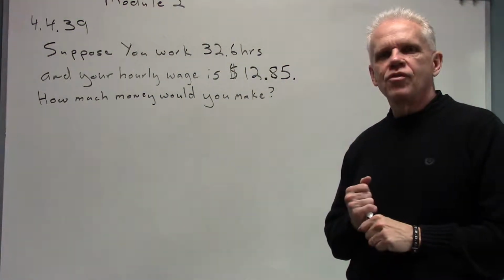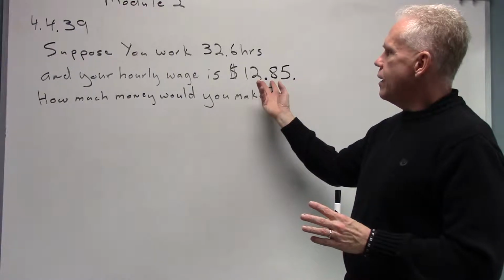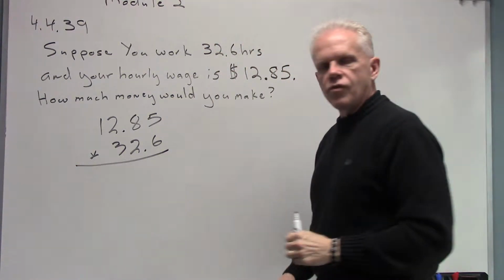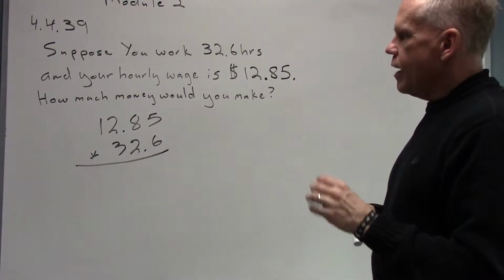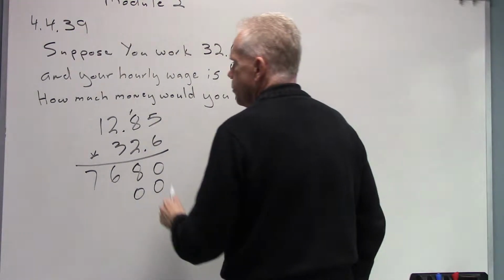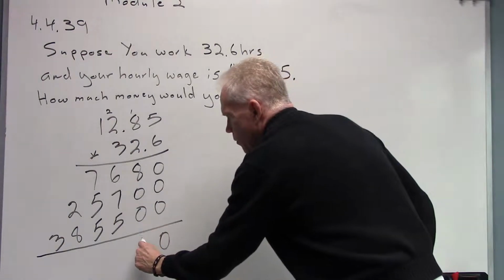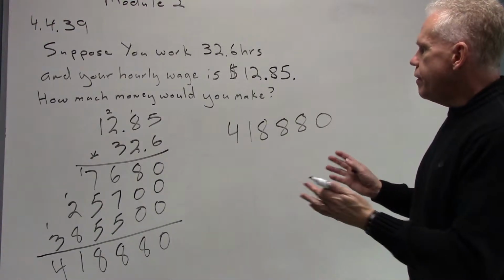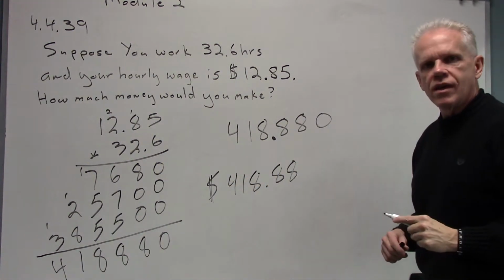Decimal Multiplication Application 4 4 39